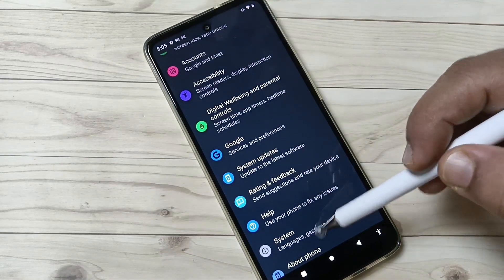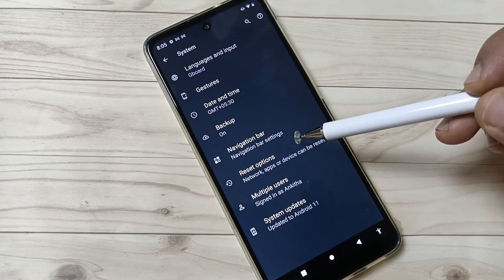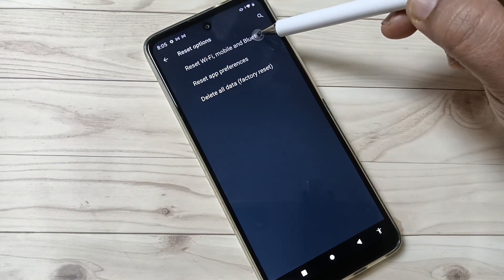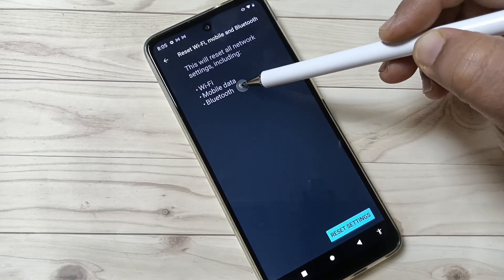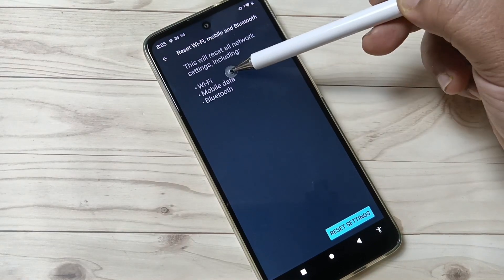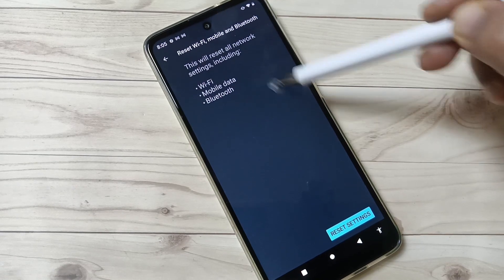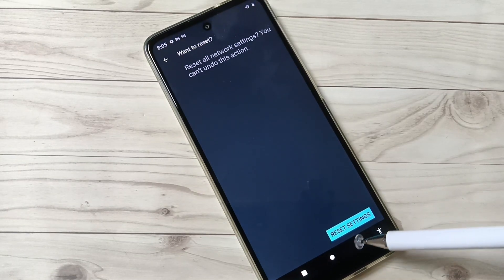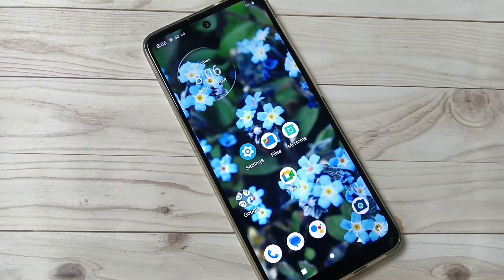Moto g54 5G | How To Fix Network Issues In Moto g54 5G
Hi friends this video shows you that  " How to fix Network issue in Moto g54 5G. "